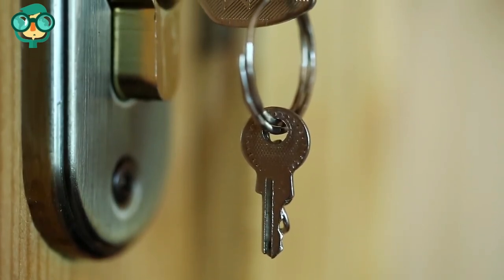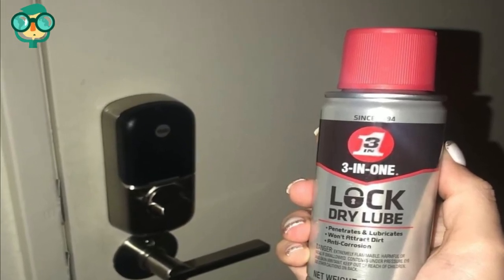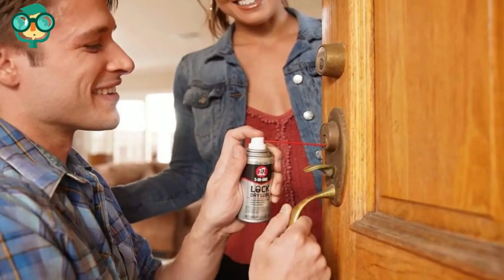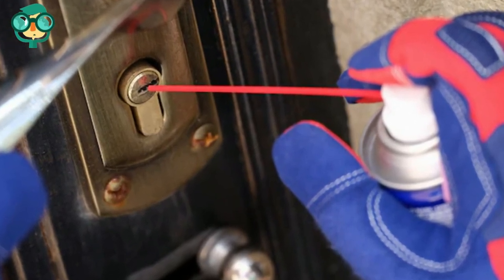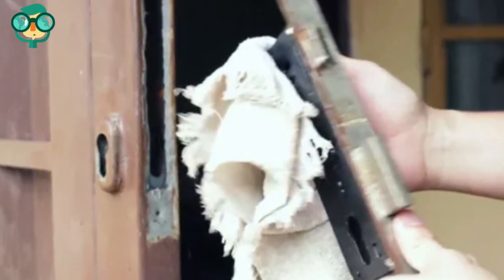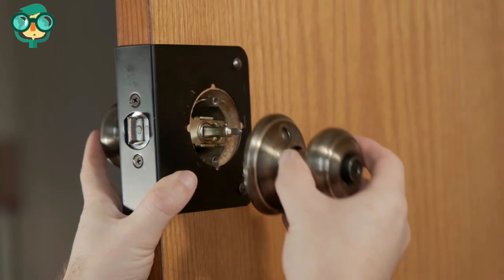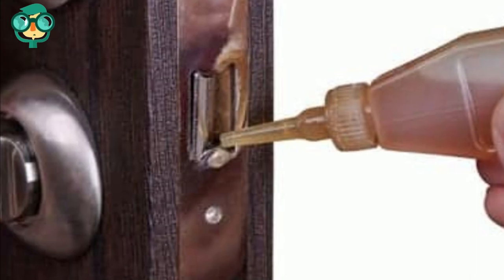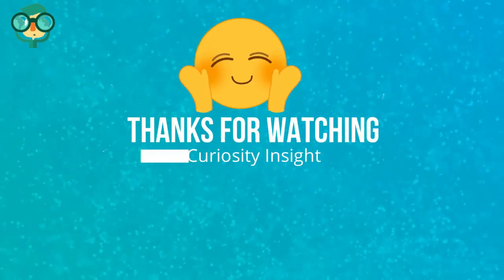How to Lubricate a Lock? How to Lubricate Door Locks? How to Unstick a Lock?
Lubricating a lock can help it operate smoothly and prevent future problems. Here are some steps on how to do it safely and effectively:

Before you start:

Identify the type of lock: Different locks require different lubricants. For example, do not use WD-40 on delicate locks, as it can attract dirt and debris.
Gather your supplies: You'll need a lubricant and a way to apply it. Common options include:
Powdered graphite: Ideal for most locks, especially in humid environments. Comes in small tubes with a nozzle for easy application.
Teflon or silicone-based lubricant: Good for delicate locks or those exposed to extreme temperatures. Comes in spray cans or bottles with nozzles.
Pencil lead: A temporary solution in a pinch. Rub the graphite on your key and insert it into the lock.
Clean the lock (optional): If the lock is dirty or rusty, clean it with compressed air or a cotton swab dipped in rubbing alcohol before lubricating.
Lubricating the lock:

Apply the lubricant:
For powdered graphite: Squeeze a small puff of powder into the lock mechanism.
For spray lubricants: Insert the nozzle into the keyhole and spray a short burst. Avoid over-spraying.
For pencil lead: Insert the key and turn it back and forth several times.
Work the key: Insert your key and turn it back and forth several times to distribute the lubricant.
Wipe away excess: Use a clean cloth to remove any excess lubricant from the keyhole and surrounding area.
Test the lock: Try turning the key to ensure it operates smoothly.
Repeat if necessary: If the lock is still stiff, you may need to repeat the process.
Additional tips:

Lubricate your locks regularly: Once every few months is a good rule of thumb, more often if they are exposed to the elements.
Don't use oil-based lubricants: These can attract dirt and debris and gum up the lock mechanism.
Be careful not to over-lubricate: Too much lubricant can attract dirt and make the problem worse.
If the lock is severely damaged or jammed, consult a professional locksmith.